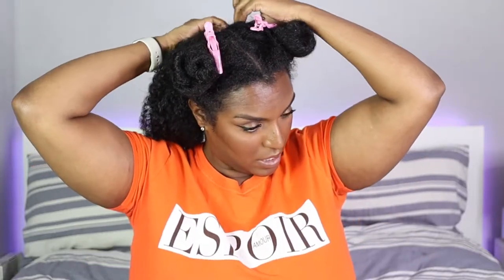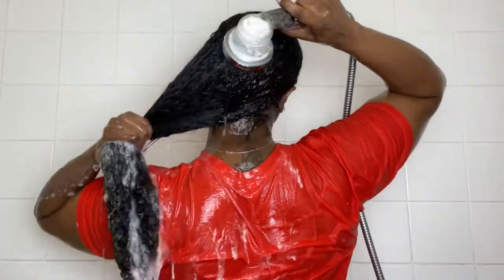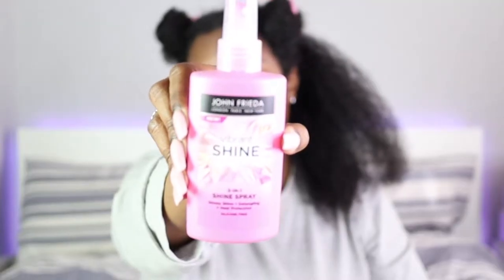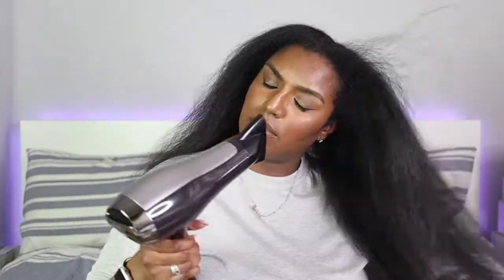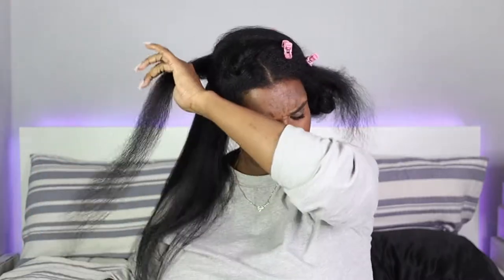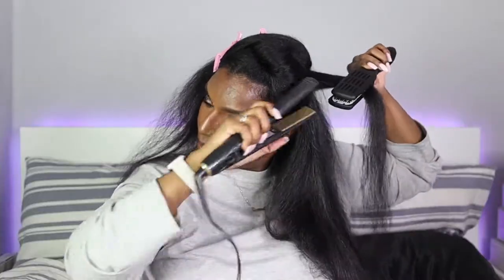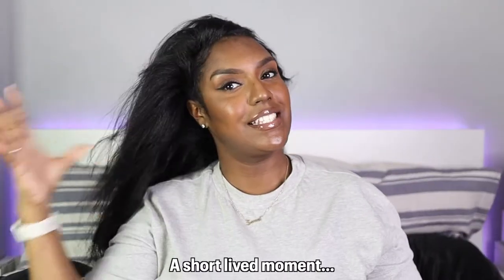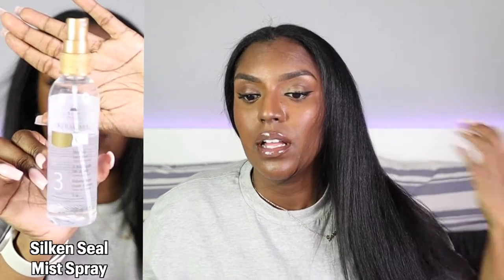SILK PRESS ROUTINE | Trying Out New Products | Curly To Straight Routine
Curly To straight routine | Trying Out New Products | Silk Press Routine 💜

Hey guys! In this video i will be doing my curly to straight routine from start to finish. I am pretty happy with my routine and technique I’ve done in previous videos, but i'm trying out new products for this silk press routine just to see if other products are just as good as the products I’m used to.

I'm a bit delayed with my video uploads and did this routine back in mid April (wow, soz!), but i do not straighten my hair in summer, it's not worth it lol. 💜

PRODUCTS USED:

KeraCare Leave In Conditioner
KeraCare Intensive Restorative Masque
John Frieda Frizz Ease Original Serum
John Frieda Vibrant Shine 3-in-1 Spray
Tresemme Keratin Smooth Heat Protect Spray
KeraCare SIlken Seal Liquid Sheen Spray

TIMESTAMPS:

2:10 Pre Poo
3:44 Shampoo
4:52 Blow Dry
7:34 Straighten
12:04 Silk Wrap
14:29 Finishing Touches

HAIR DEETS:
Type: 3c 4a
Porosity: Medium - High Porosity
Length: 21 inches

CAMERA EQUIPMENT:
Neewer ring light
Soft Box Lights